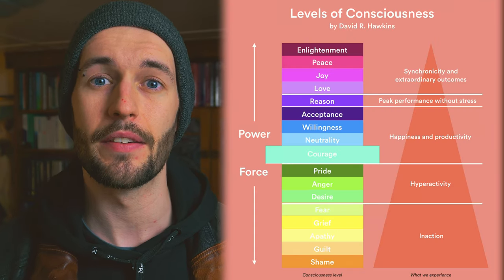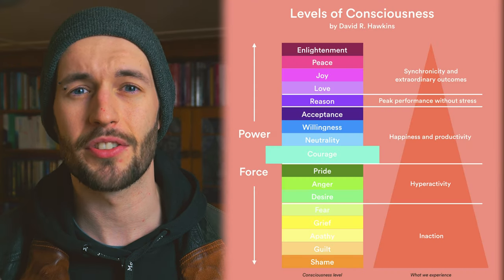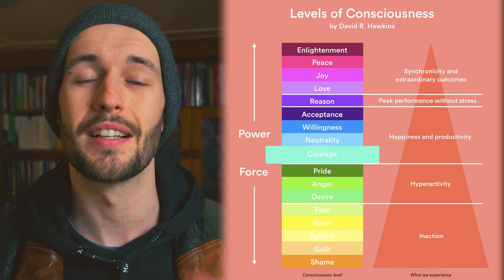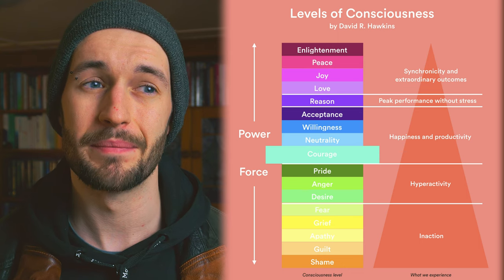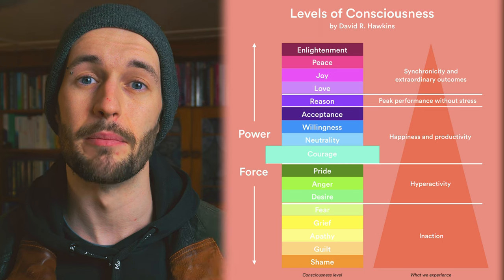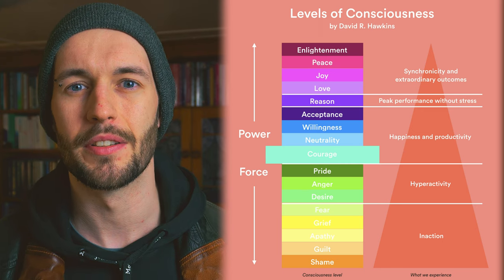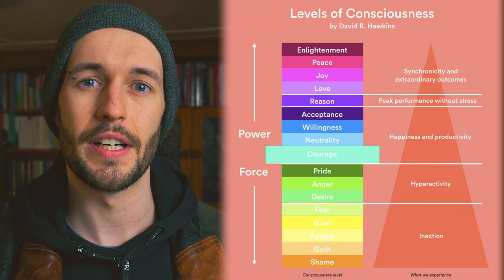The Map of Consciousness: How Emotions Create Reality I David Hawkins [07/52]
Emotions are the foundation of reality. What we feel influences (or distorts) our perception.

It's time to learn more about the Emotional Spectrum, and apply these fascinating principles to our Self-Healing and Self-Actualisation journey.

In this episode of Inner Work Essentials we're going to explore the most accessible map of consciousness available - The Levels of Calibrated Consciousness by David Hawkins!

This video will teach you how to leverage both conceptual and pragmatic applications of emotional literacy to evolve your personal relationship to both yourself and other people - in addition to accelerating your personal spiritual growth and spiritual awareness.

Book Recommendation: Transcending the Levels of Consciousness, David Hawkins.

Questions?

⏱️ TIMESTAMPS ⏱️
00:00 Emotional Intelligence = Self Healing
00:45 Book Recommendation: Transcending the Levels of Consciousness, David Hawkins
01:06 Theory of Consciousness... but make it practical?
02:04 The Spectrum of Emotion (Map of Consciousness)
03:40 Practical Application: Parts Work + Emotional Intelligence!
04:44 Emotional Complexity: Don't Oversimplify your Inner World
05:53 The Emotions of Archetypes & Trauma Healing
07:50 How to use Emotional Intelligence for Self Healing
11:11 Next Steps: Shadow Work & Parts Work

Welcome to INNER WORK ESSENTIALS: the 52 episode series designed to provide you with an intense, diverse and holistic roadmap for full-spectrum self-healing and transformative self-education!

It's been a long time coming... with over 350 books researched in the last 27 months... but I'm overjoyed to FINALLY be sharing what I've learned about the Inner Working Landscape and how to do Inner Work at beginner, intermediate and advanced levels.

Want to know where this series is heading? Read my teaching intentions below!

INNER WORK ESSENTIALS: SERIES AIMS (STATEMENT OF DIRECTION)

1) Provide the student with an informed and representative overview of multiple complementary therapeutic modalities to support their self-healing process; with special encouragement placed upon the auto-therapeutic application of particular healing modalities for particular problems at particular stages in their journey.

2) Nourish the intellectual and spiritual maturation of the student by familiarising them with the most exciting, challenging and credible concepts in developmental psychology, consciousness studies and transpersonal metaphysics; with central emphasis being placed upon comparative analysis of multiple complex theories.

3) Encourage an empowered and more authentic sense of individual self-expression as a combined outcome of the two previous intentions, plus the application of holistic lifestyle principles, self-educational practises, and foundational healthy habits.

INNER WORK ESSENTIALS: EXPECTED LEARNING OUTCOMES

On completion of this series, the student should expect to be:

1) Auto-therapeutic. The student will feel generally competent in their ability to select and self-administer the most suitable therapeutic modality on a full-spectrum basis: ranging from the somatic resolution of central childhood wounds to the everyday self-regulation of symptomatic stress responses such as anxiety and addiction.

2) Closer towards baseline integral consciousness (Wilber). Through their combined efforts of rigorous self-inquiry and critical engagement with recommended reading material, the student will have significantly developed their intellectual and spiritual maturity to a noticeable degree, in likely correlation with their depth of engagement.

3) Holistically Empowered. The student will enjoy a meaningful expansion of their physical, emotional, sexual, and creative expression as a result of their healing and expansion work. In short, they will be healthier, happier and feel more complete.

4) Self-educational. The student will have felt organically inspired to move beyond free video content and create a self-structured learning arc which takes maximum advantage of at least several dozen inner working books mentioned within the course. The student will consequently enjoy lifelong learning habits including: critical research skills, long-term focus, and the ability to know when to stop studying.

Video Themes: levels of consciousness; maps of consciousness; david hawkins; power vs force; letting go; theories of consciousness; emotional spectrum; spectrum of consciousness; emotional intelligence; empath healing; empathic connection; parts work; shadow work; inner work